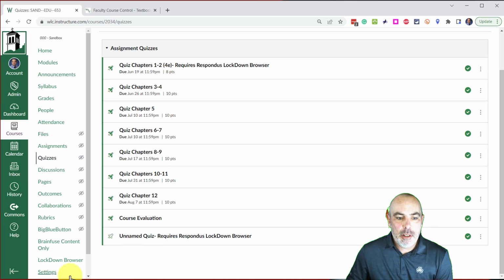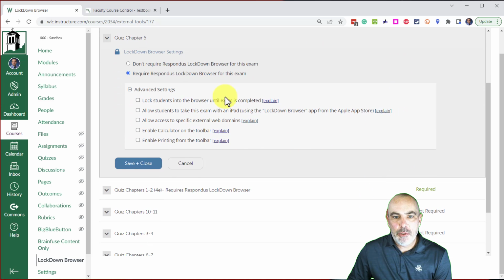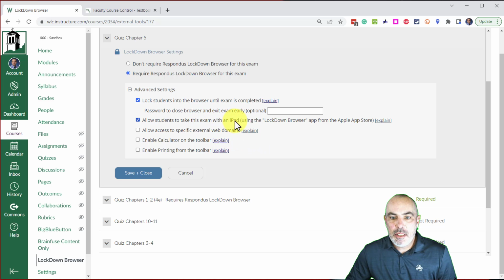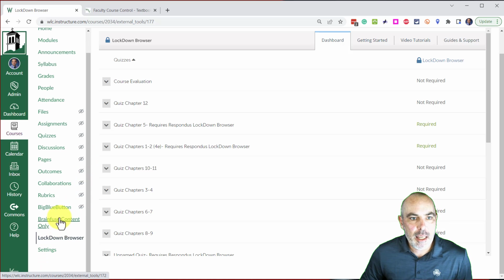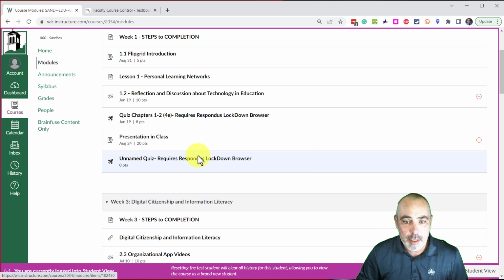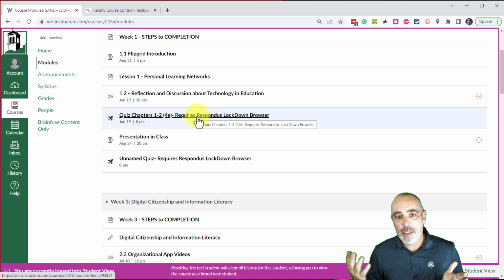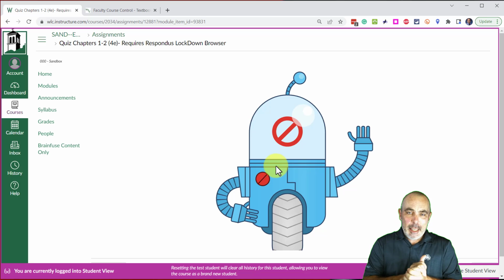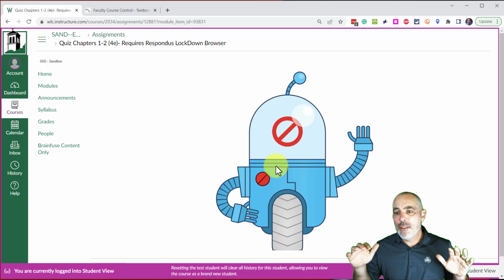Using Lockdown Browser (Respondus) in Canvas